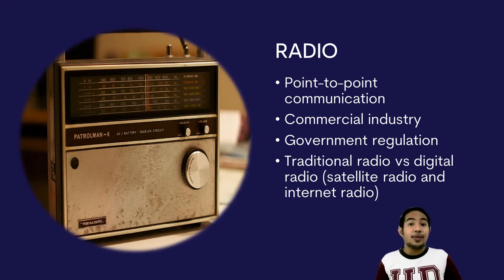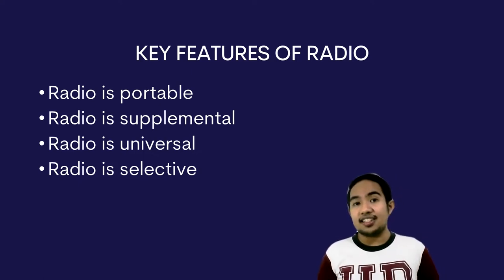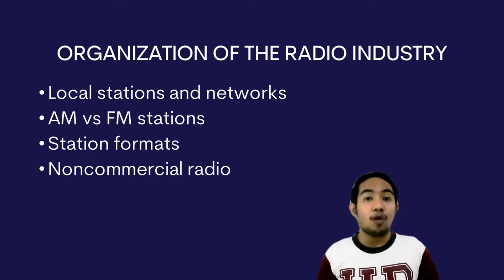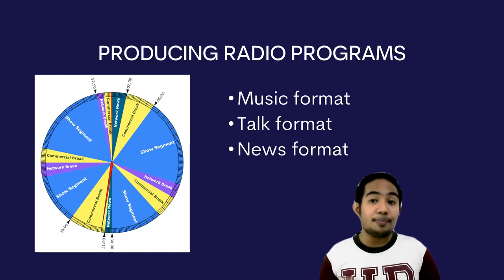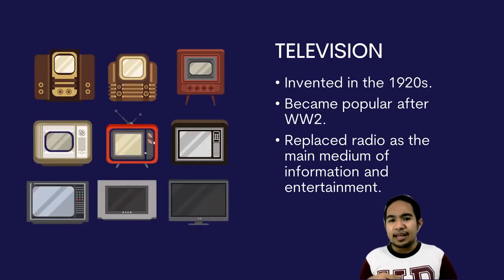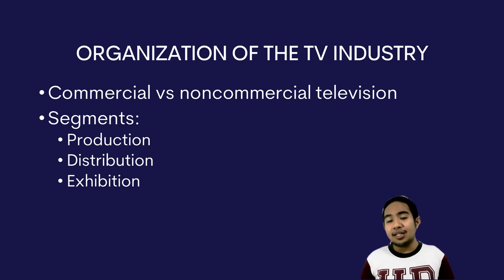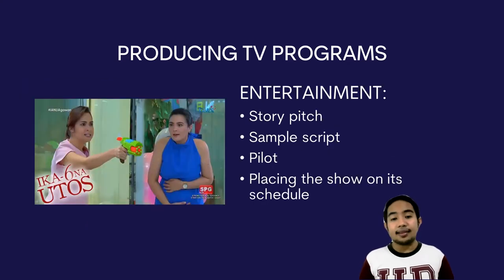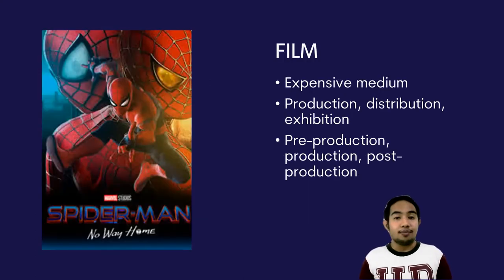Communication Lectures | Broadcast Communication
COMM 100 MODULE 6: Broadcast Communication as a Field of Study

In this video I will introduce you the world of broadcast communication. We will explore broadcasting as a field of practice and study and look closely at some key areas of broadcasting and its features. We will also have a glimpse on how radio segments, TV shows, and films are produced.

Here is the guide question for discussion:

How can we improve the Filipino broadcasting industry? List some ways that stakeholders can do to make Filipino radio, television, and film be more competitive and produce more accessible and quality content.